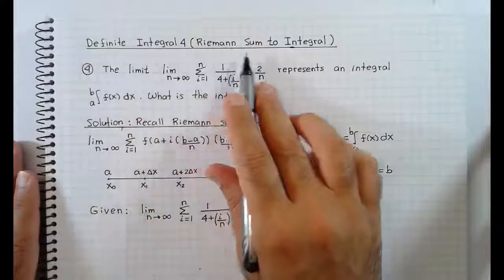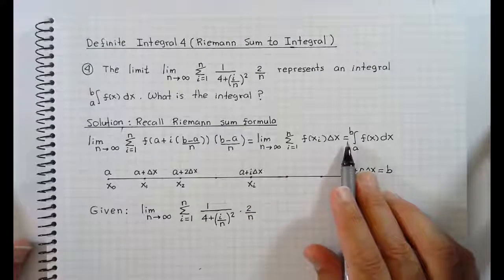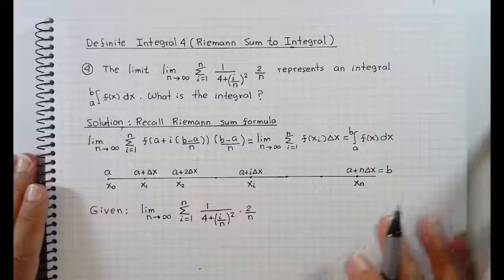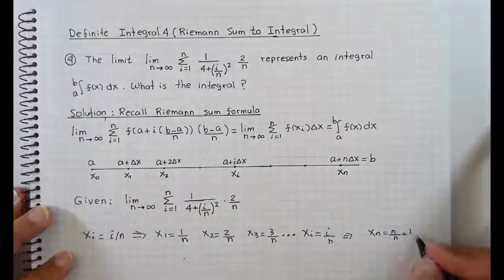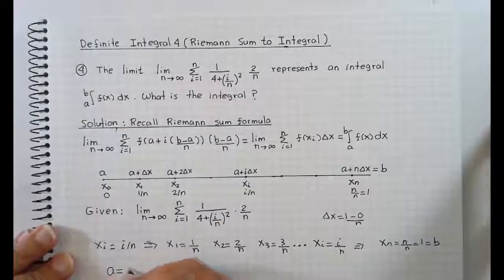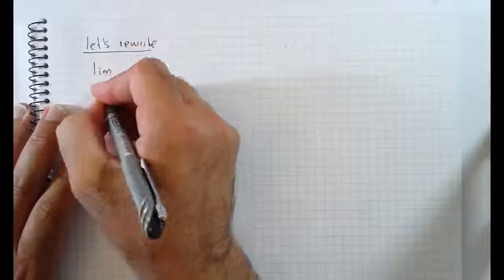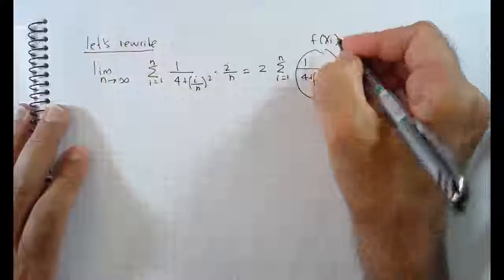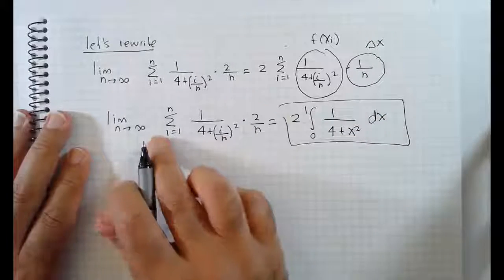Definite Integrals 4 Riemann Sum to Integral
This video covers transforming a Riemann sum into a definite integral.